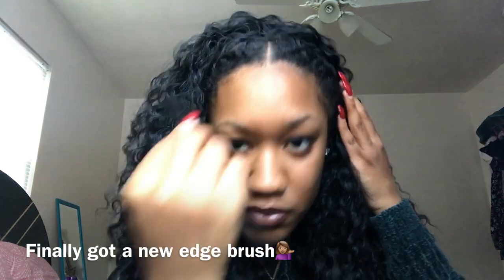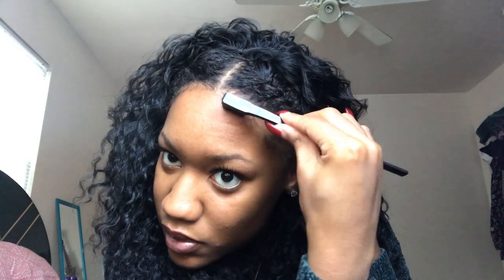Very Affordable Peruvian Curly Wig!! | How to Style Curly Hair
Hey loves!
Back with another wig video! I loveeeeee this wig. It's very affordable and cute! I hope you guys enjoy the video.

Shay Lia - So Brand New